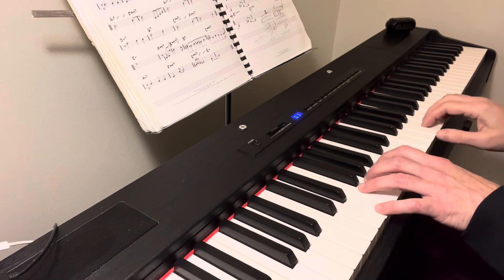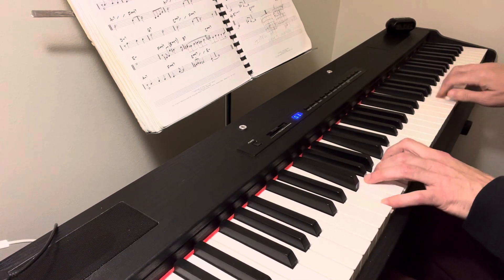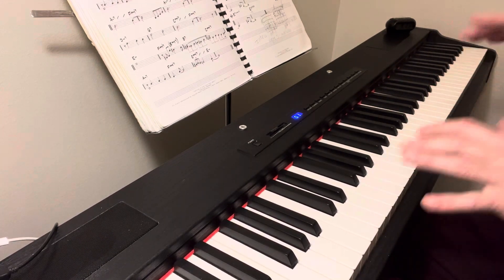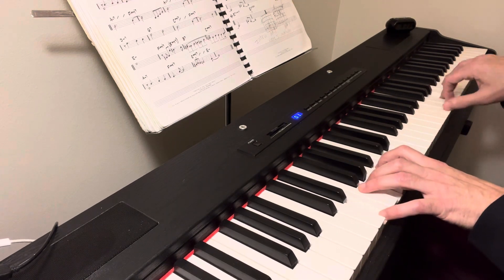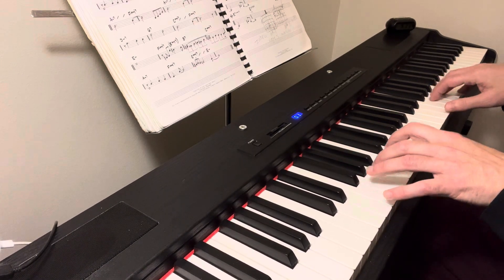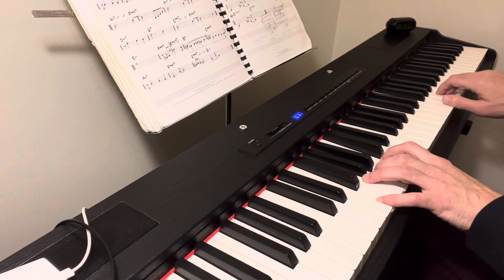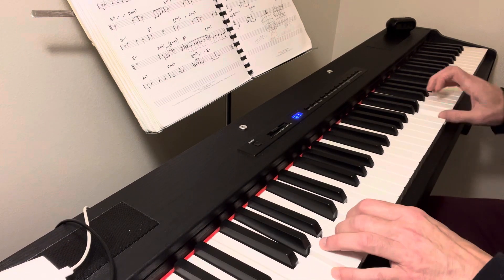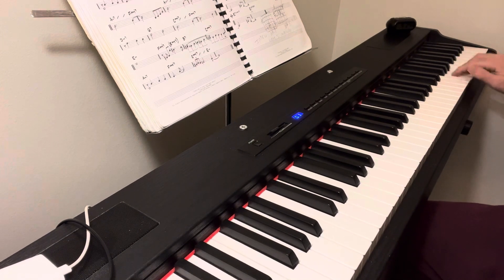Nardis improv tutorial 4 chord scales